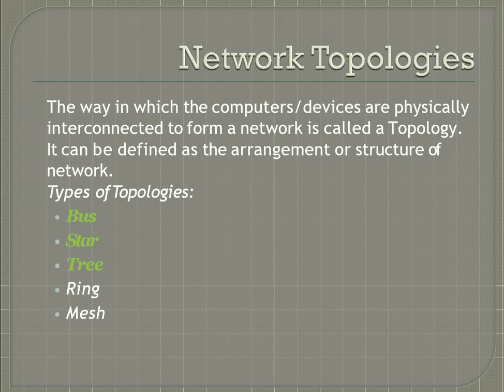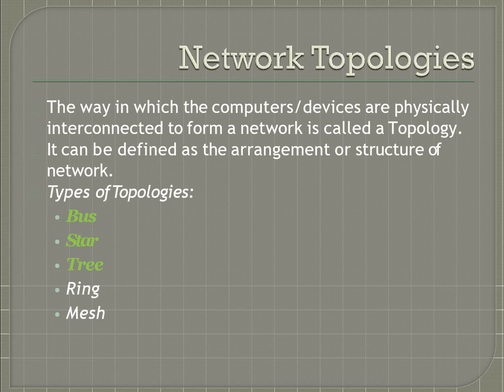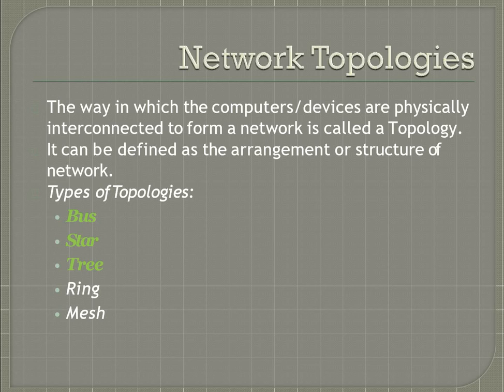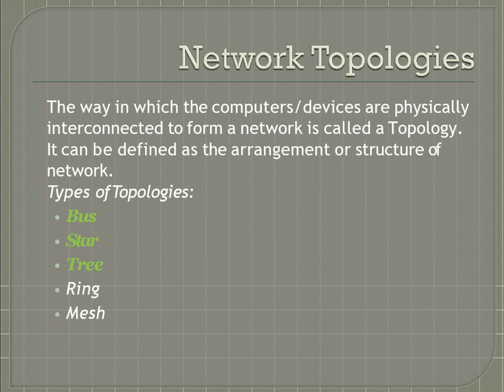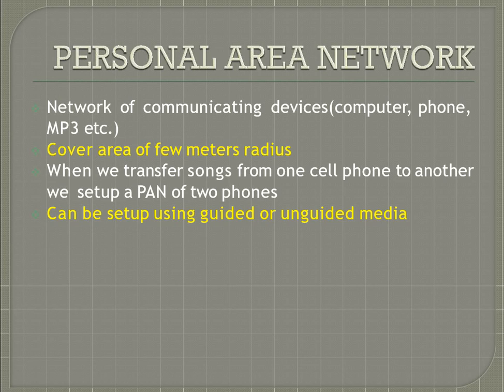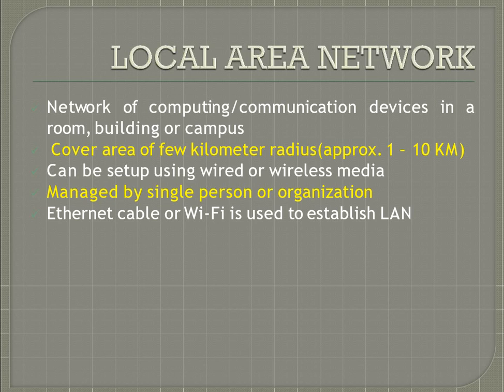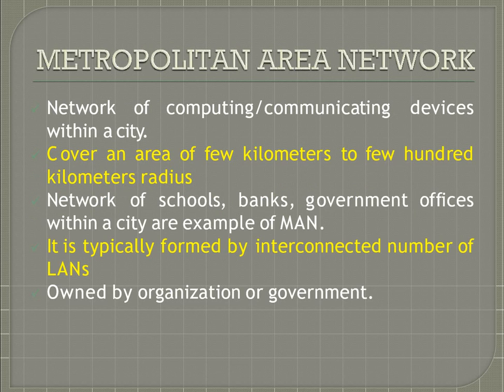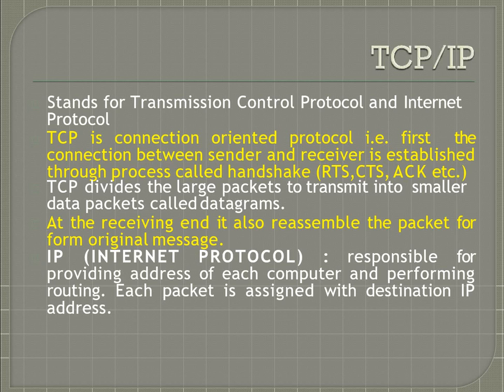CBSE Grade 12 Computer Science Chapter 11 Video 12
Computer Networks Part 12